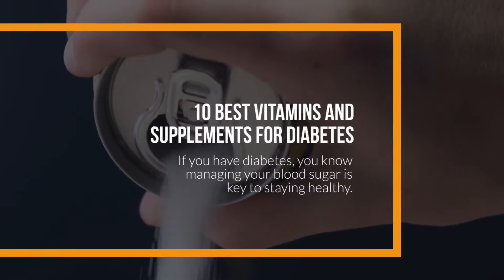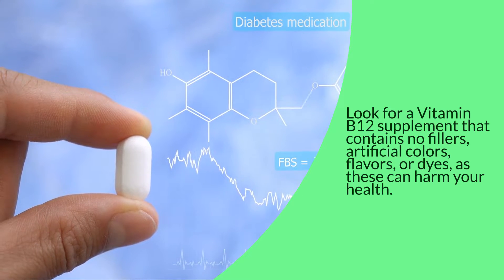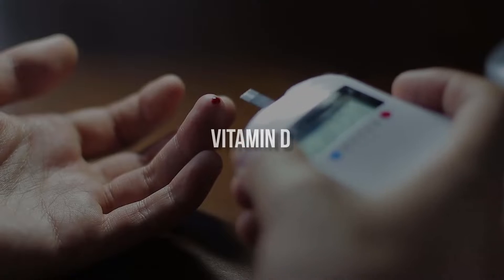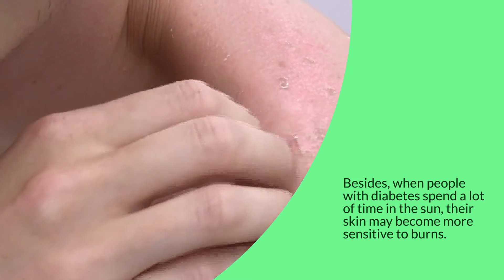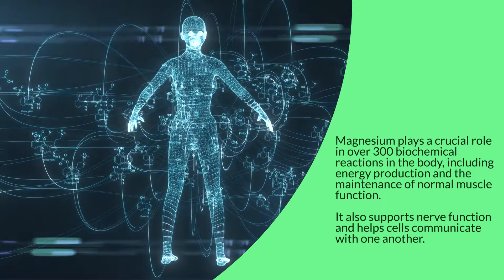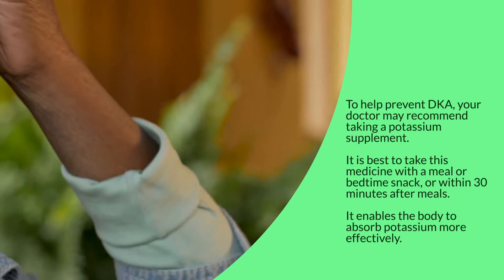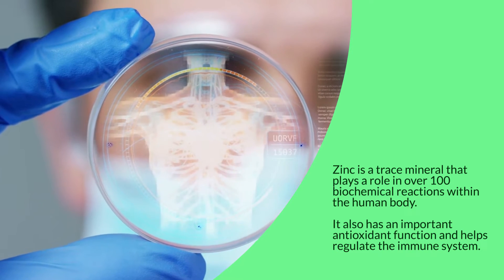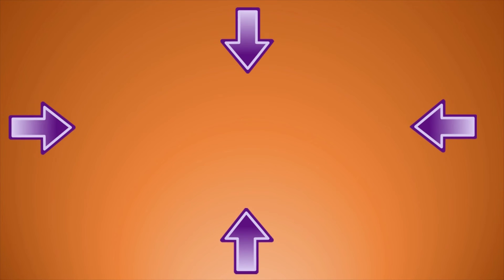10 BEST VITAMINS AND SUPPLEMENT FOR DIABETES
10 Best Vitamins and Supplements for Diabetes
If you have diabetes, you know managing your blood sugar is key to staying healthy.
Along with a healthy diet and exercise, supplements and vitamins can also play a role in diabetes management.
In this video, we'll take a look at ten of the best vitamins and supplements for diabetics.
Watch the video now to learn about the benefits of these supplements and how they can help you manage your diabetes!
1. Vitamin B12
Vitamin B12 is a water-soluble vitamin that can be destroyed by heat and light and is also sensitive to stomach acid.
It is an essential vitamin that can help with digestion and prevent symptoms resulting from a B12 deficiency.
That's why most people need supplements to meet their daily requirements.
A B12 lack can lead to nerve damage, fatigue, heart disease, and anemia.
Because of the risk of nerve damage, people with diabetes should take a supplement or eat foods fortified with Vitamin B12.
Vitamin B12 is available as a pill and in injections.
The recommended dose for people with diabetes is 2-4 mcg daily.
Look for a Vitamin B12 supplement that contains no fillers, artificial colors, flavors, or dyes, as these can harm your health.
2. Vitamin C
Vitamin C is a water-soluble vitamin that is essential for the formation of collagen and cartilage.
Collagen is one of the most critical proteins in your body.
It is also crucial for immune system health, tissue repair, healing, and energy production.
As a result, it can also be necessary for people with diabetes.
Vitamin C is an antioxidant that helps protect your cells from damage caused by free radicals.
Free radicals are unstable molecules in the body.
They result from normal metabolism and can also be produced by infections, pollution, and some medications.
These radicals can also damage cells in your body and lead to accelerated aging.
Vitamin C is also important for blood sugar control in people with diabetes because it helps the body use glucose.
It does this by helping the body transport glucose into tissues and stimulating insulin production.
A deficiency in vitamin C can lead to scurvy, a condition where the skin is patchy, and gums are sore.
Scurvy has been associated with diabetes as well.
If you have diabetes, you must ensure you get enough vitamin C in your diet.
3. Vitamin D
Vitamin D is a fat-soluble vitamin and is found in a wide variety of foods, including milk, eggs, and fish.
It is made in the skin after exposure to sunlight.
It's also produced when bacteria in the intestines convert cholesterol into vitamin D. This vitamin is necessary for bone health and may play a role in reducing the risk of heart disease.
Vitamin D increases insulin sensitivity, making it an excellent supplement for people with diabetes.
It is also known to support healthy immune function, maintain strong bones and healthy skin, and prevent and treat depression.
If you are not getting enough Vitamin D from your diet, consider taking a supplement.
4. Vitamin E
Vitamin E is a fat-soluble vitamin that is essential for the maintenance of normal skin and hair.
It is also a potent antioxidant, which can help prevent cell damage.
In addition, vitamin E helps to regulate the immune system and support healthy cell growth.
If you have diabetes, your need for vitamin E increases because of the increased oxidative damage that occurs in the body.
Besides, when people with diabetes spend a lot of time in the sun, their skin may become more sensitive to burns.
It implies that they need vitamin E-rich foods or supplements to help protect their skin and cells from damage.
The recommended daily intake is 15 mg for men and women over 50.
5. Thiamin (B1)
Thiamin is an essential B vitamin that plays a vital role in energy production, brain function, and the regulation of metabolism.
It converts carbohydrates into energy and forms collagen and other proteins essential for proper muscle function.
Thiamin helps regulate glucose levels in the blood by helping with insulin secretion.
It may also help prevent nerve cell damage that can lead to diabetes complications.
This vitamin can be found in whole grain products, legumes, and nuts.
It is also added to some breakfast cereals.